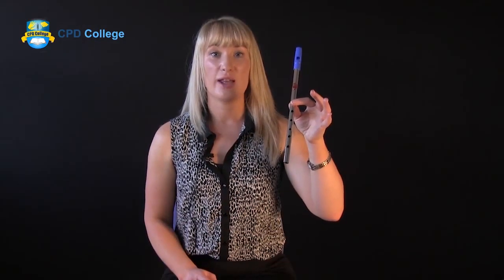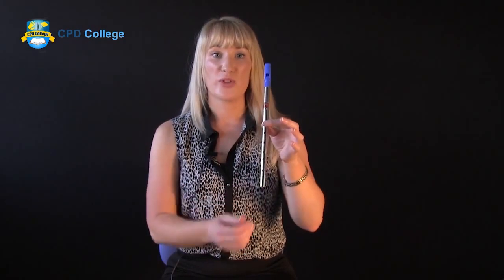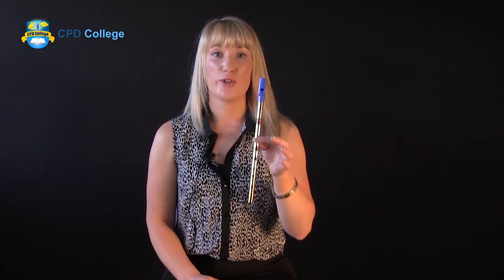Tin Whistle 1